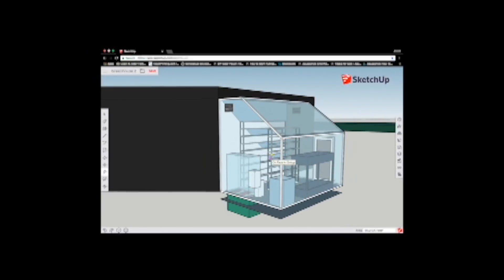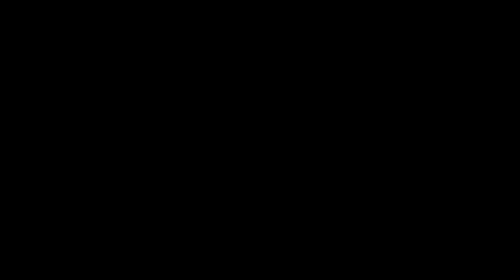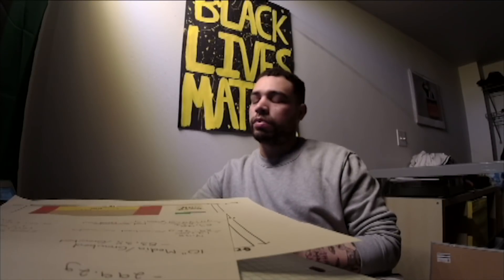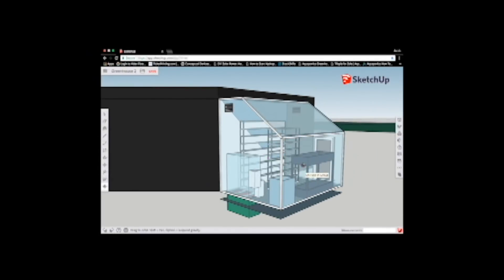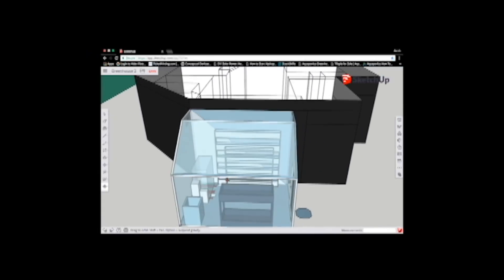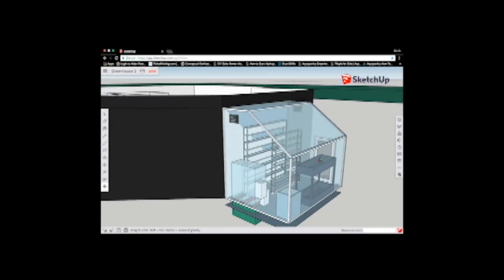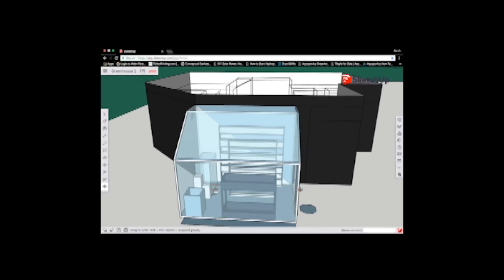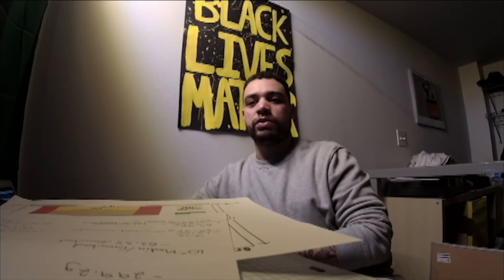Aquaponics Blueprint Review | Ask The Aquaponics God